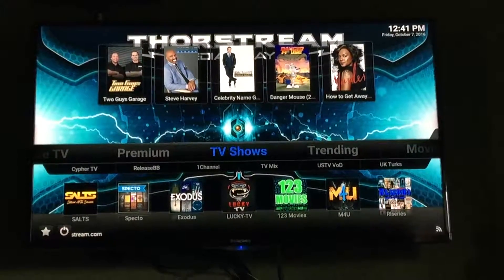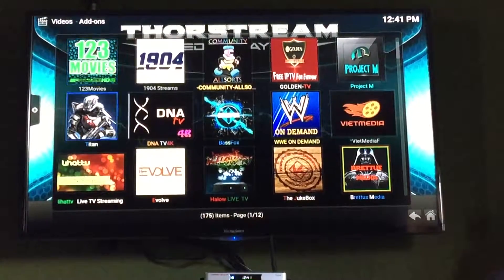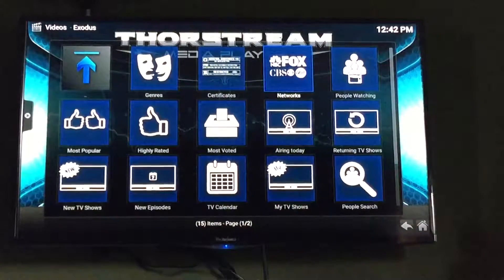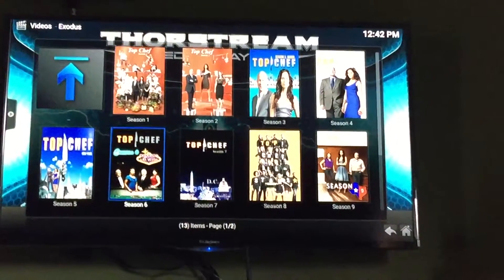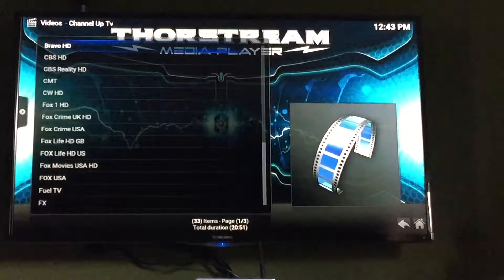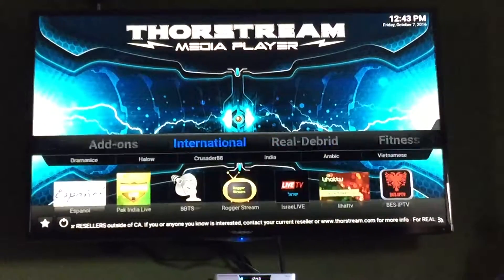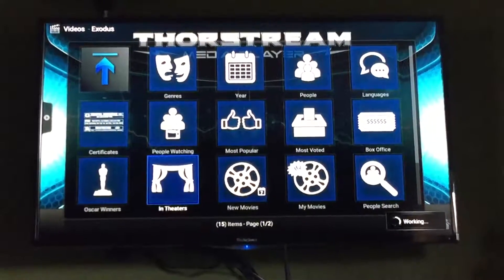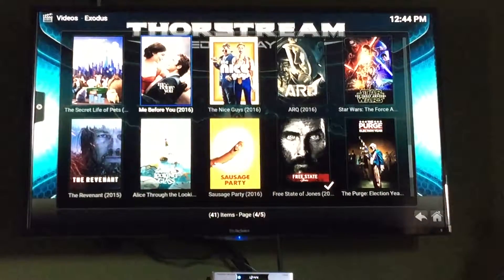Basic navigating on Thorsteam HD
Finding the Bravo Channel for Vincent!